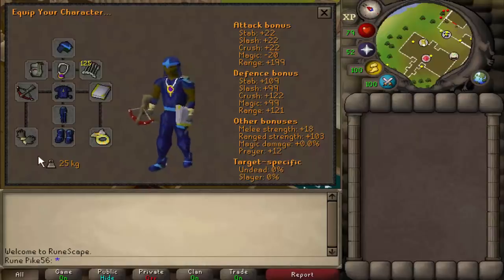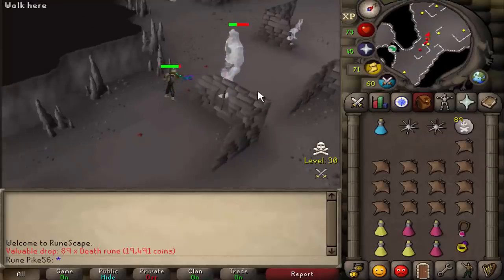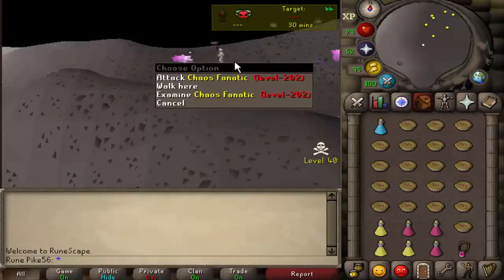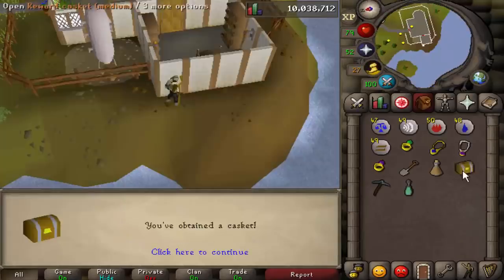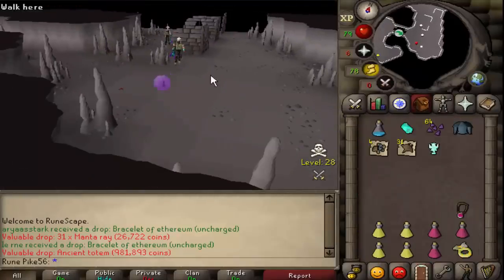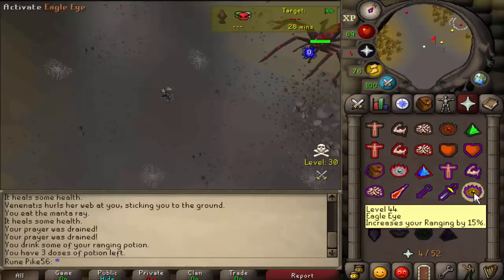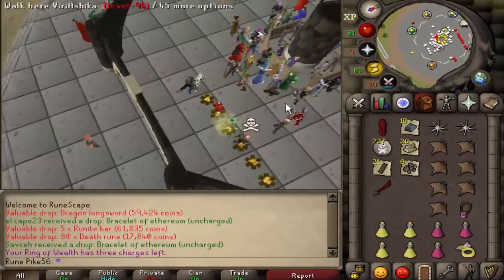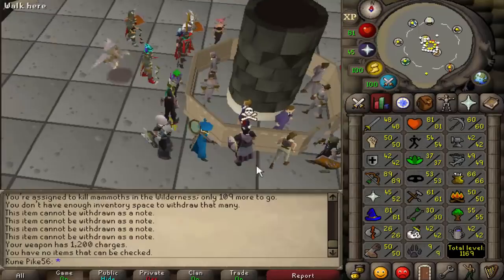Need the Money for the Next Account Build (#10)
Episode 10: Saving up for the next account builds levels
I started a fresh account on Runescape with the end goal being my dream pking account (99 defence ranged tank). I'll have to earn every single gp myself on the journey getting there. Also along the way I'll go through different pking accounts; ranged pure, void ranger etc. I'll have to earn money for all the stats needed such as 94 magic for vengeance. I'll be going for big milestones such as monkey madness 2 for the heavy ballista and dragon slayer 2 for the ava's assembler. Also making money to aquire items such as the armadyl crossbow. So I'll be playing Runescape properly again and it's going to be a super fun journey!